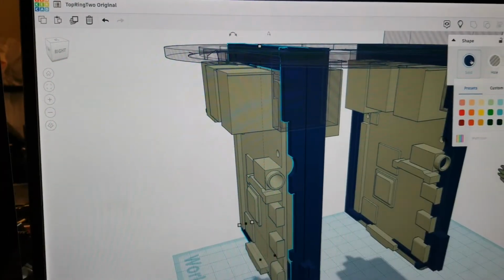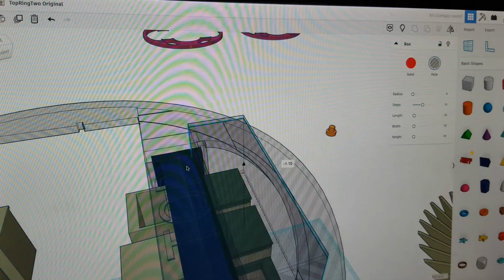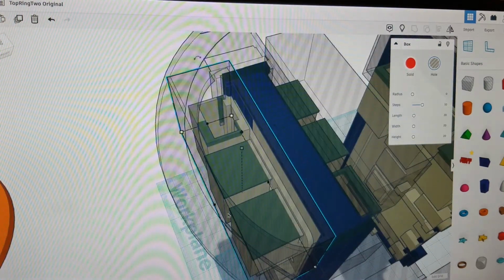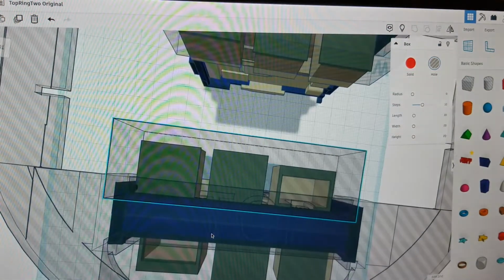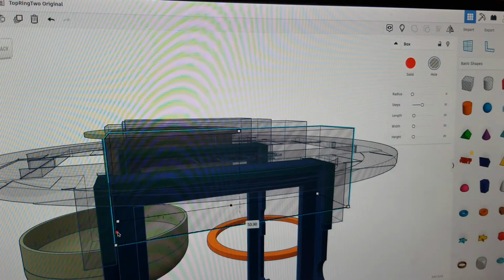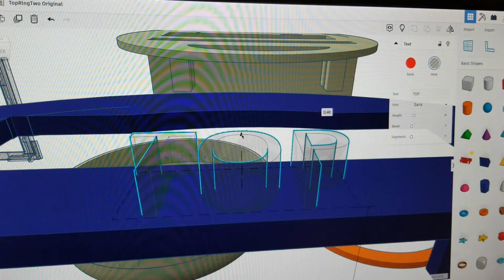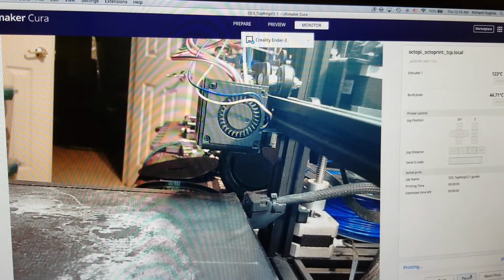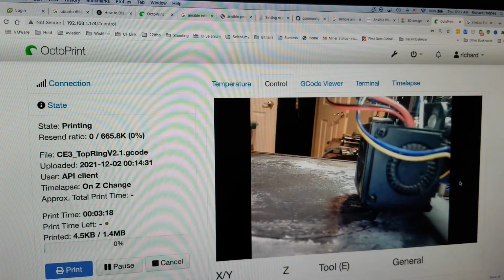Design Failure! Raspberry Pi Cluster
Design failure & the fix! Raspberry Pi Cluster Case Design